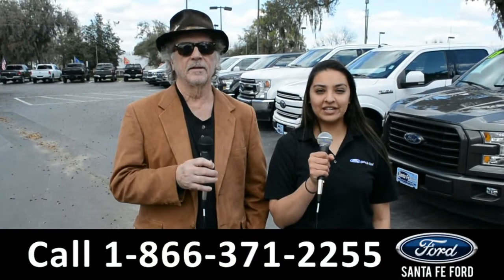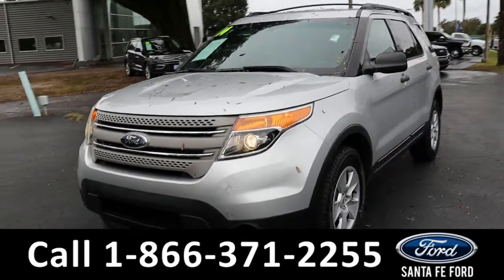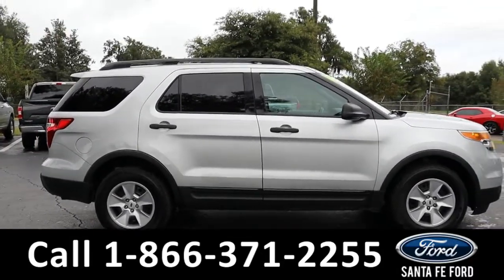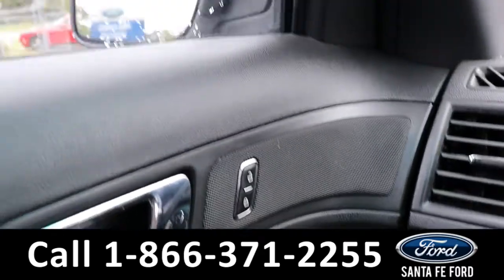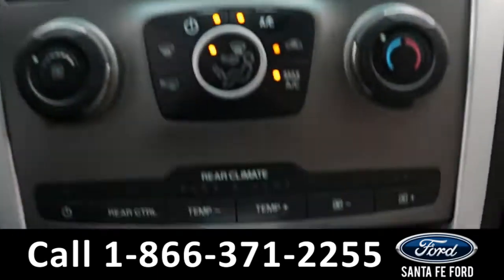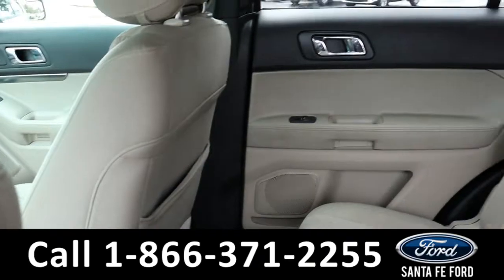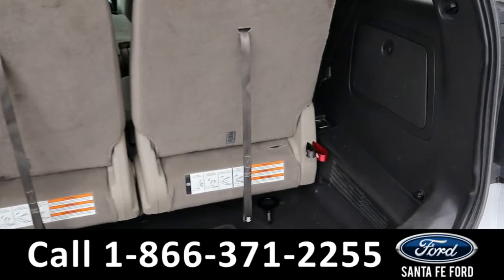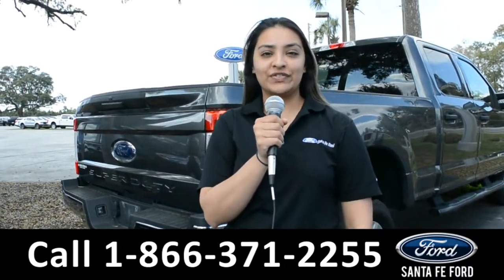Ford Explorer Alachua Gainesville Fl 1-866-371-2255 Stock# G-41398A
Used 2014 Ford Explorer Alachua Gainesville Fl 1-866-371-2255 Stock# G-41398A